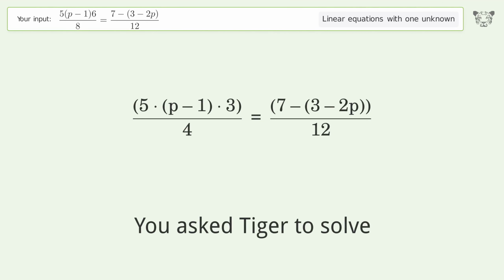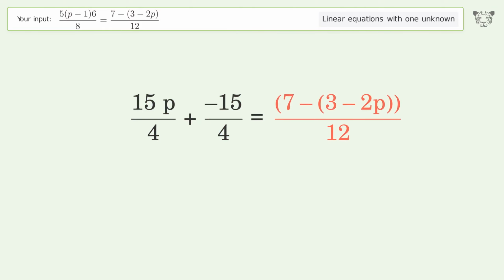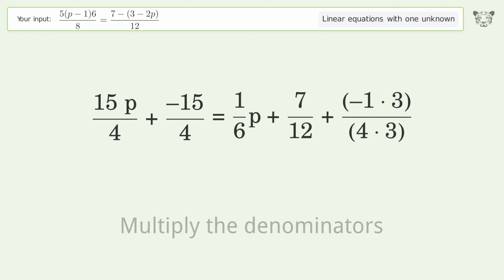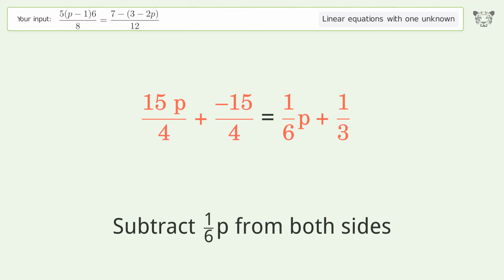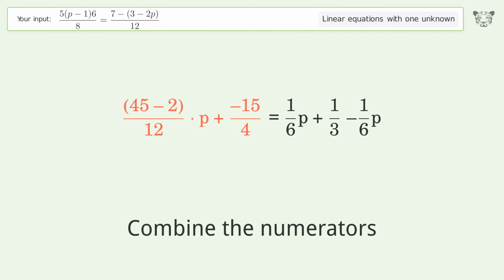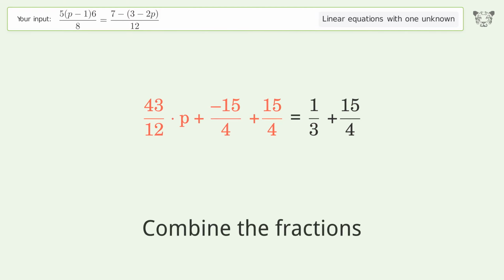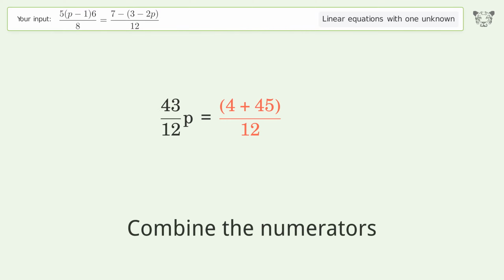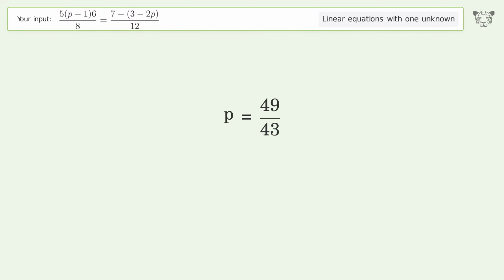Linear equation with one unknown: Solve (5(p-1)6)/8=(7-(3-2p))/12 step-by-step solution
Solving (5(p-1)6)/8=(7-(3-2p))/12 using the linear equation with one unknown solver

for a step-by-step and more tips and tricks for dealing with linear equations with one unknown.